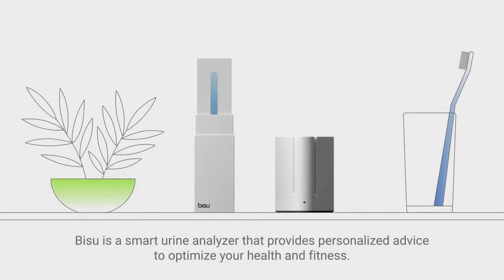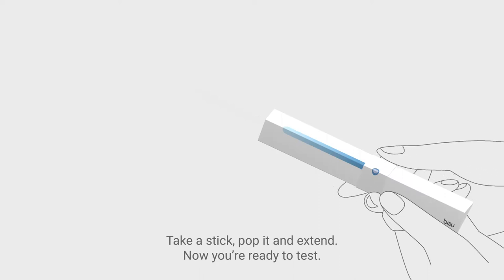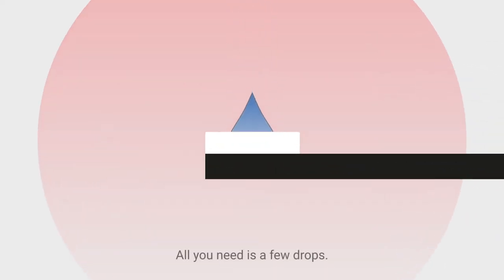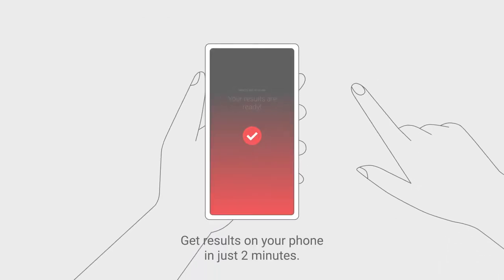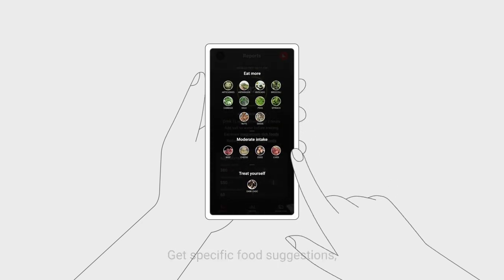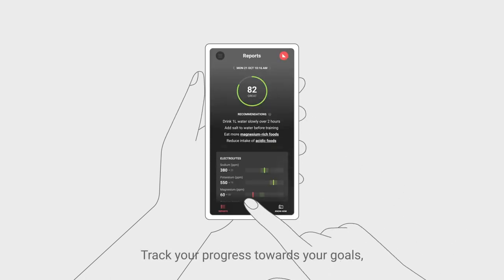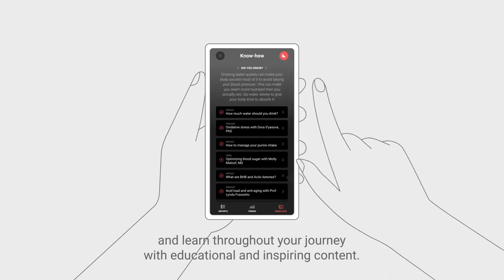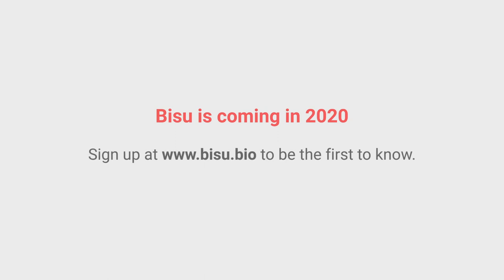Introducing Bisu Body Coach (short version)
Every day we flush precious information on our health down the toilet. Bisu is new, easy-to-use device that lets you capture these data and get personalized recommendations to improve your health and fitness. for details.